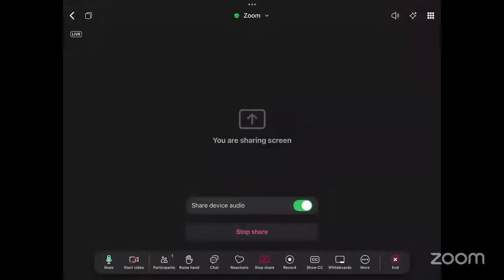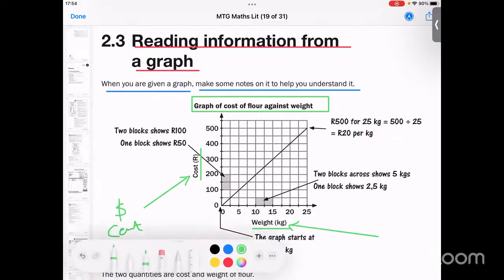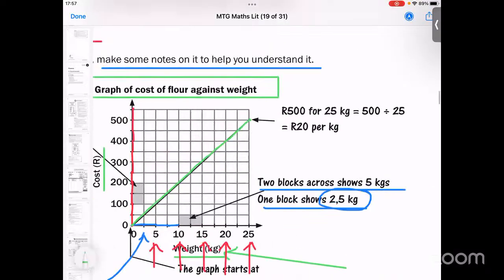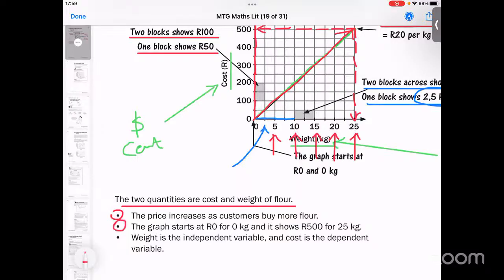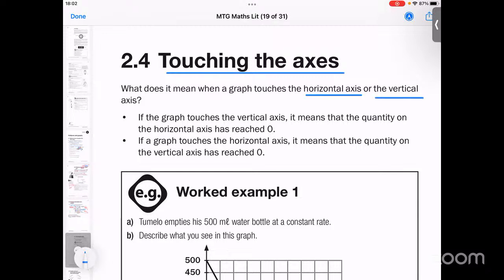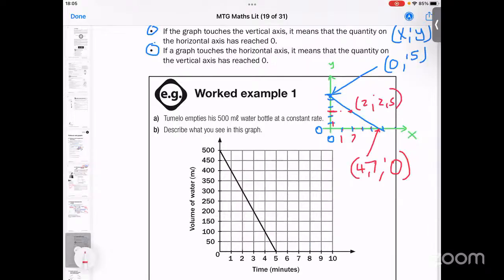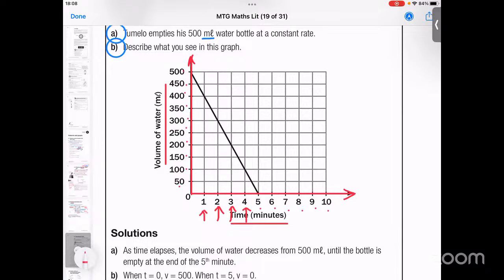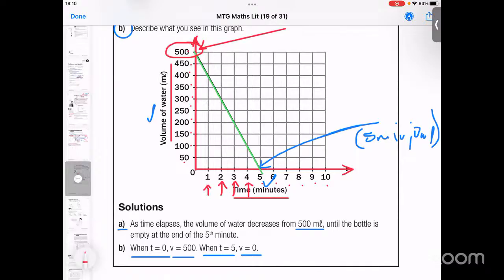Reading information from the graph